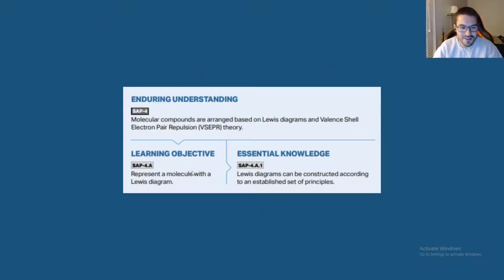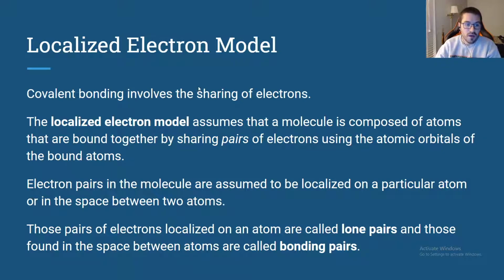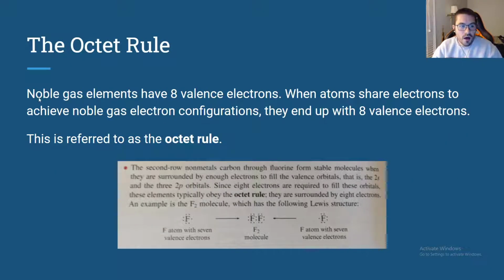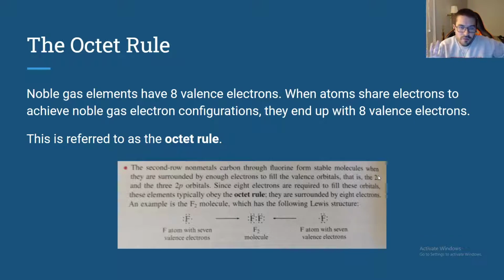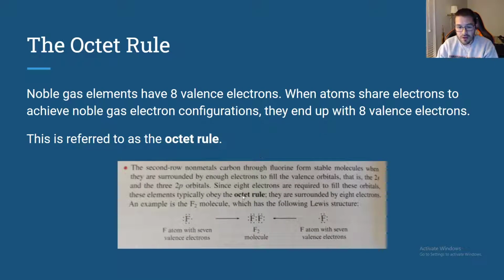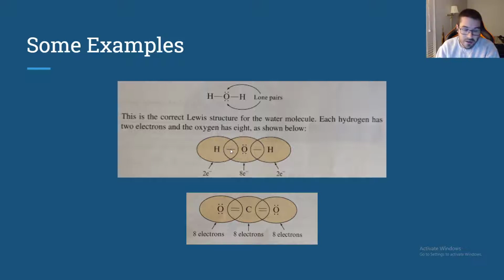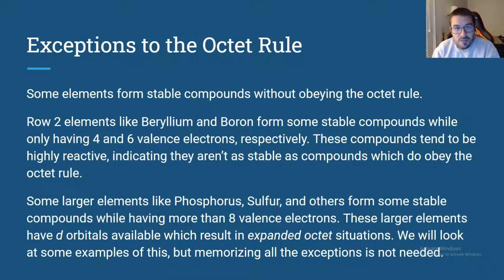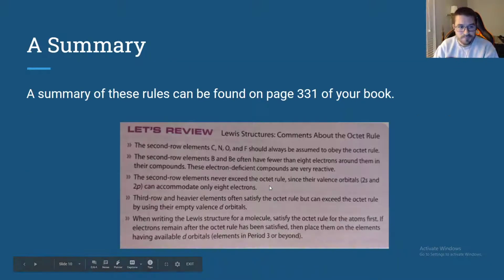AP Chemistry 2.5 Notes